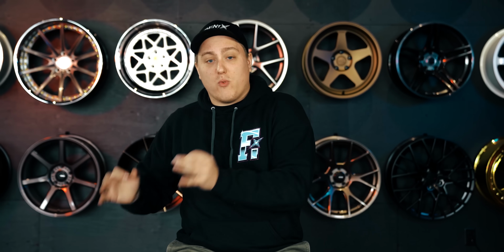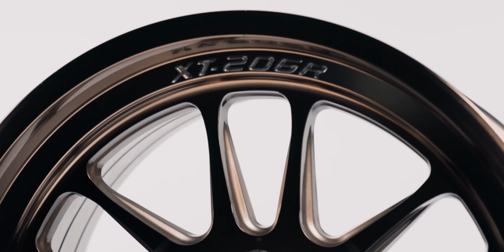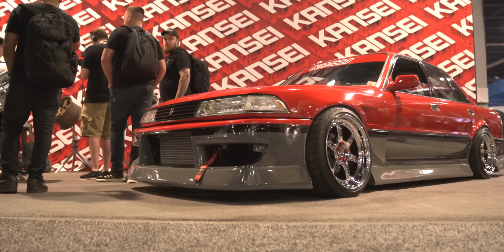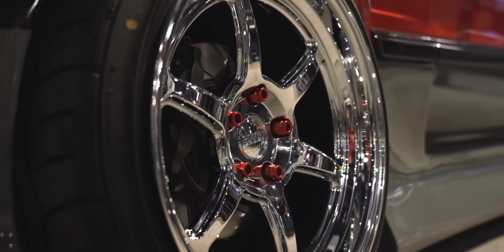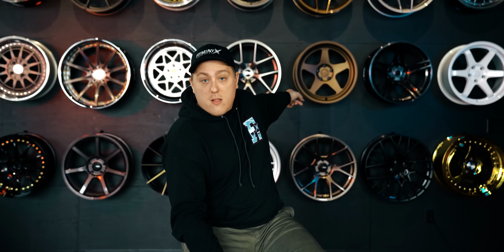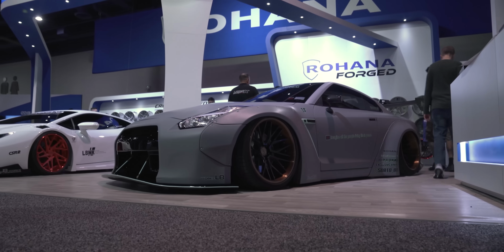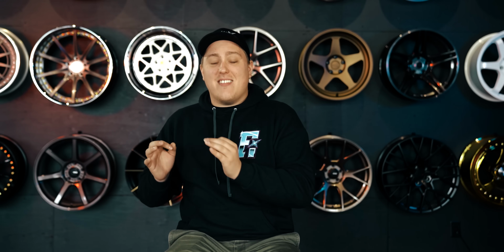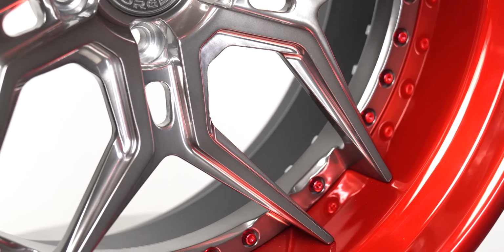Hot New Wheels For 2020 | The Build Sheet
Be sure to get all your wheels, tires, and suspension

The New Year can mean a lot of things for different people but for us, it means new wheels hitting the market. Who has the hottest designs? Who will have it first? Gels sits down today to go over some of the new wheels designs we are excited about hitting the market in 2020. What wheels are you looking forward to?

Additional Content
@Toyota USA
@Stance Royalty
@Savannah Little Racing